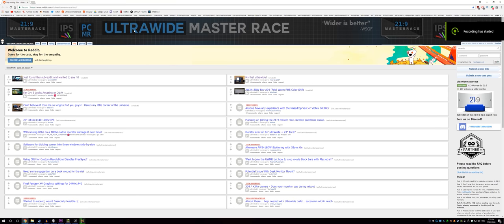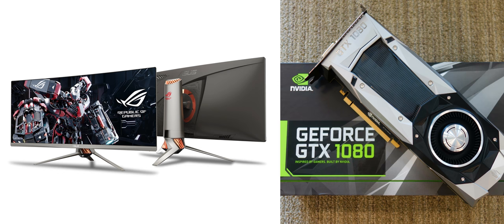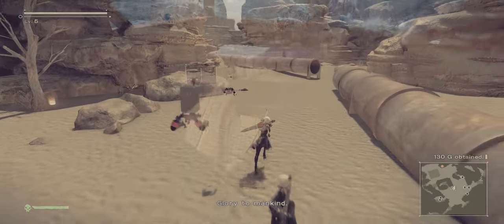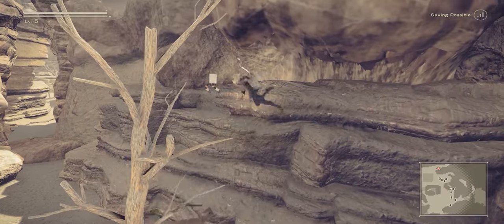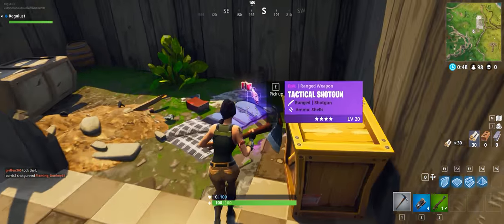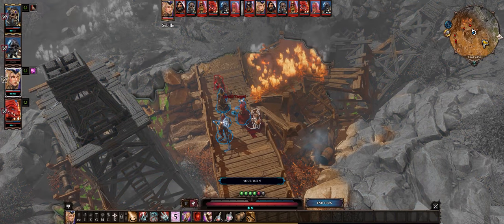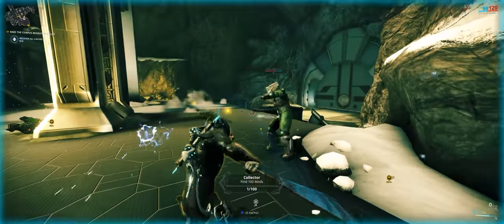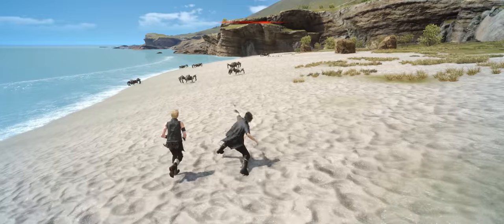FANTASTIC GAMES TO PLAY IN 21:9 (Ultrawide)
Best games to play in 21:9 Ultrawide.
All of these games are running at a resolution of 3440x1440 in a 21:9 ratio (UltraWide)

These are a few games that i personally believe look amazing in 21:9 and are definitely worth a look if you have an ultra wide monitor or are looking to get one.

If you are in a rush... Here is a list of the Games (But Watch the video to see how they look).

0:00 Intro
1:15 Sea of Thieves
2:33 Nier Automata
3:41 Fortnite Battle Royale
4:45 Divinity Original Sin 2
5:47 Warframe
6:43 Final Fantasy 15 Windows Edition

The Monitor that I am using is an ASUS ROG SWIFT 348Q Ultrawide Monitor